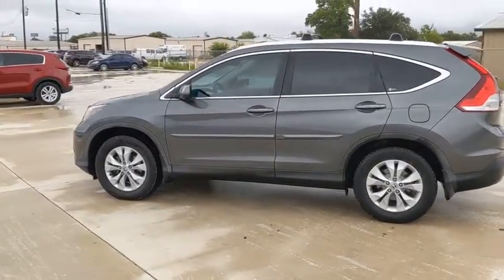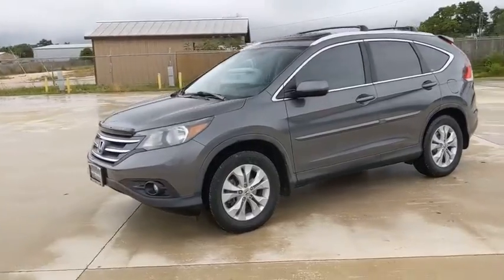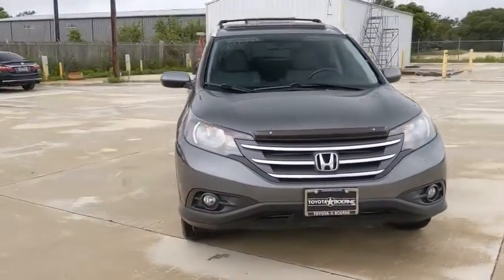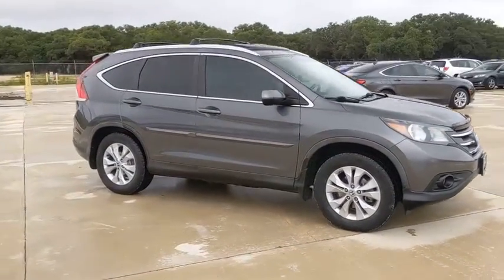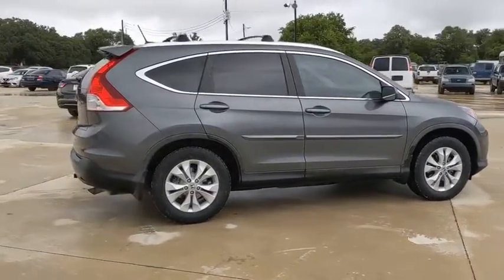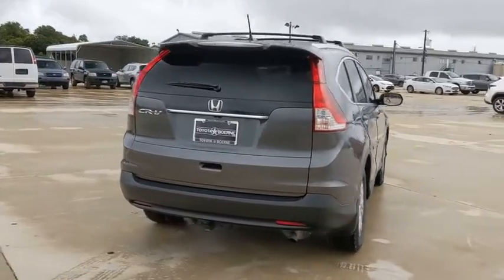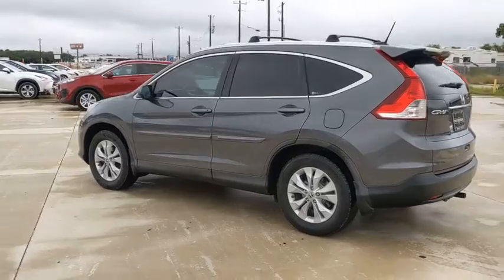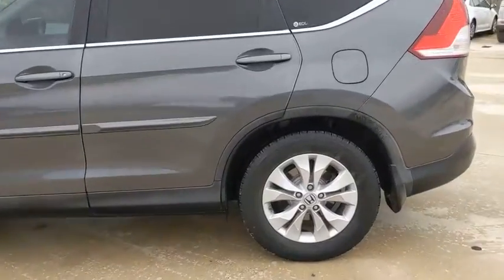2012 Honda CR-V San Antonio, Austin, Boerne, New Braunfels, Kerrville, TX 1201962A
Used 2012 Honda CR-V available in Boerne, Texas at Toyota of Boerne. Servicing the San Antonio, Austin, New Braunfels, Kerrville, TX area.

31205 Interstate 10 Frontage Rd

CARFAX One-Owner. Clean CARFAX. 2012 Honda CR-V EX-L Gray Backup Camera, Inspected, Professional Detail, Odor Free, Bluetooth, Power moonroof, Speed control.brbrRecent Arrival! 23/31 City/Highway MPGbrbrAwards:br * 2012 KBB.com Brand Image AwardsbrKelley Blue Book Brand Image Awards are based on the Brand Watch(tm) study from Kelley Blue Book Market Intelligence. Award calculated among non-luxury shoppers.  Kelley Blue Book is a registered trademark of Kelley Blue Book Co., Inc.brbrbrReviews:br * Lots of room for passengers and cargo; high fuel economy; user-friendly controls; ample tech and family-friendly features; nimble handling. Source: Edmundsbr * While a bounty of changes inside and out endow the 2012 Honda CR-V with a new level of user-friendly appeal, this latest incarnation retains its signature car-like driving feel and superb flexibility while delivering even better fuel economy. Source: KBB.com